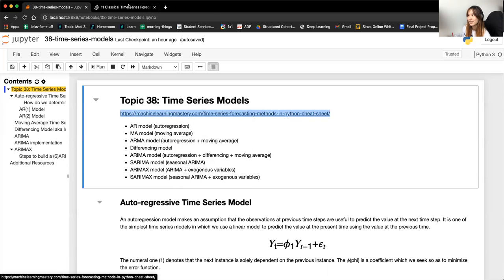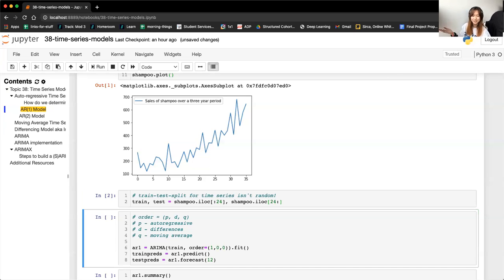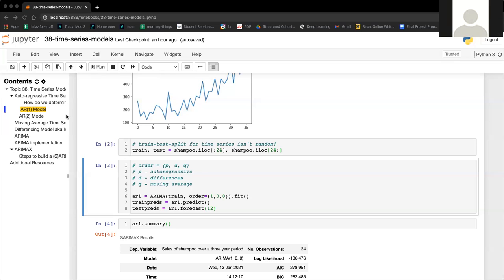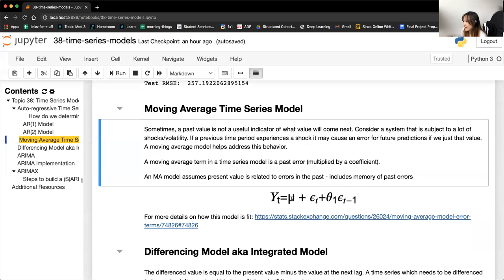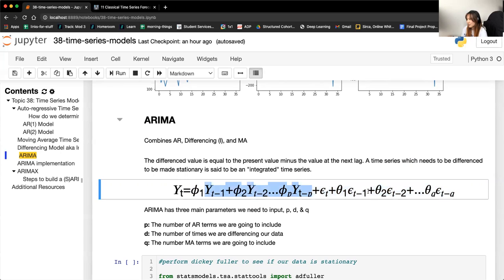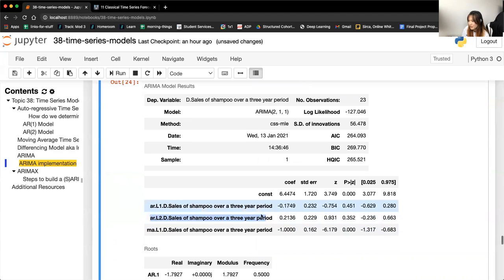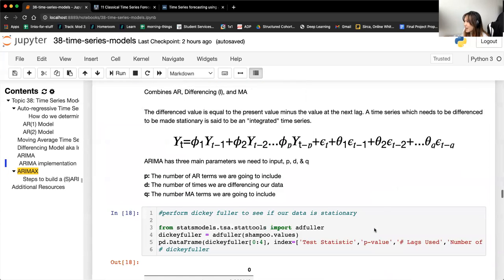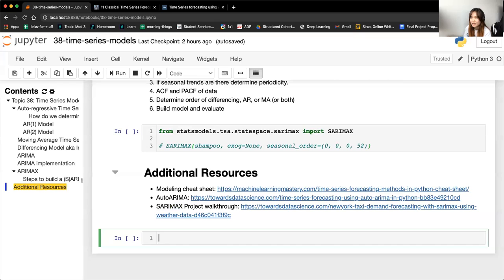Topic 38: Time Series Models